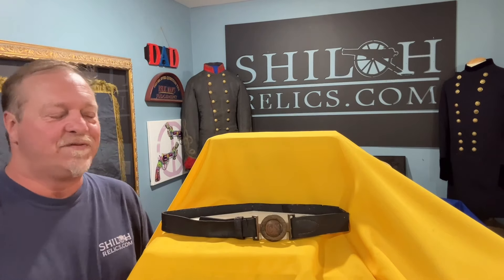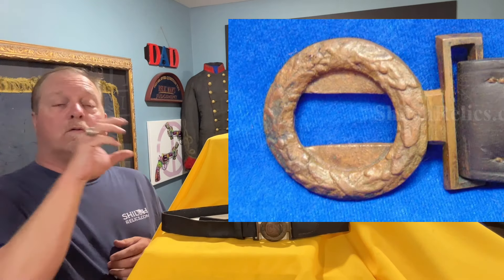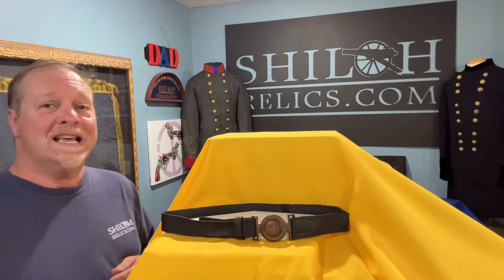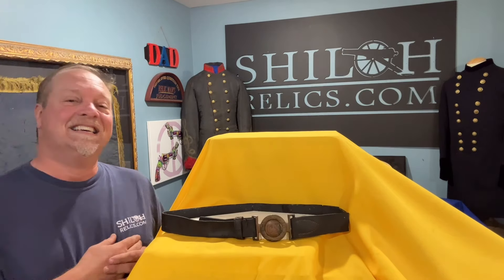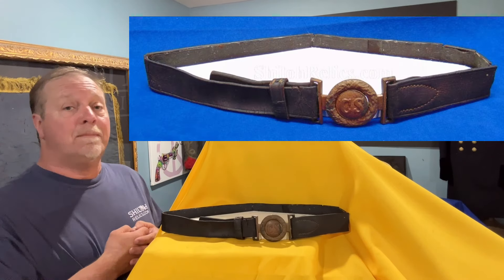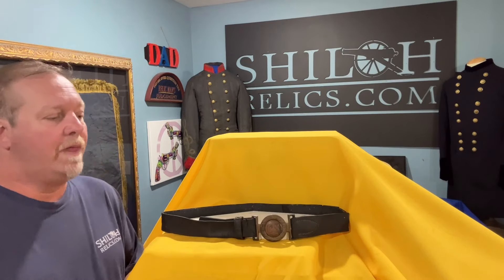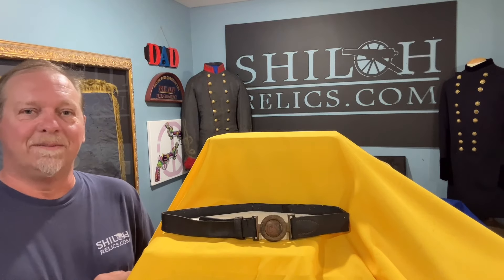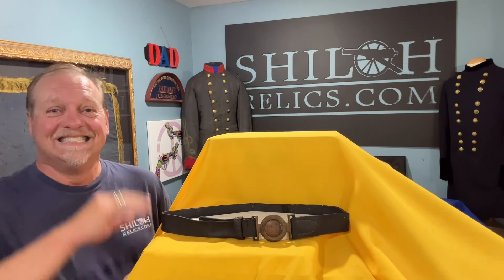Rafael Eledge Discusses the Confederate "Richmond 2-Piece" C.S. Civil War Belt Buckle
Rafael Eledge of ShilohRelics.com Discusses the Confederate "Richmond 2-Piece"  C.S. Civil War Belt Buckle